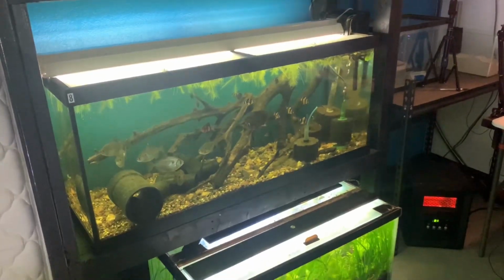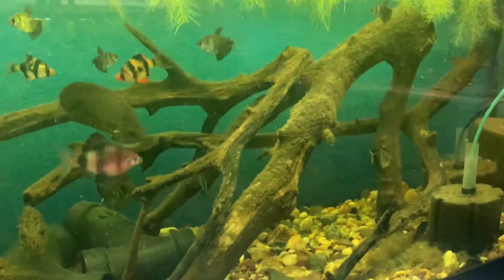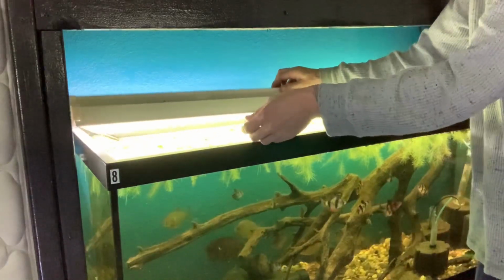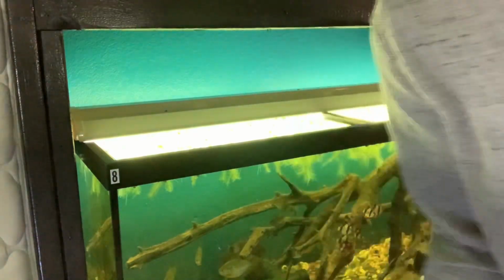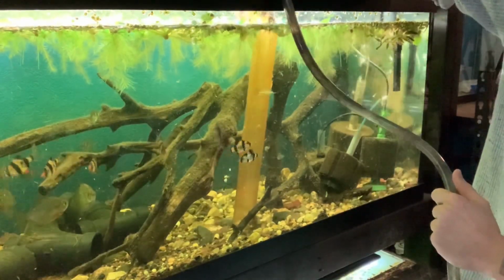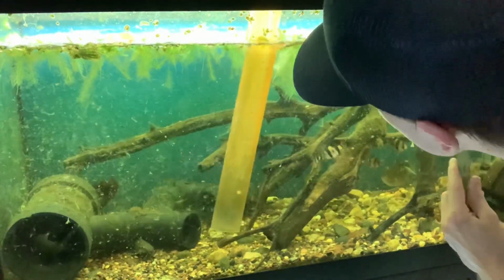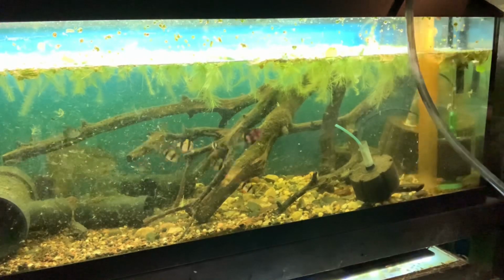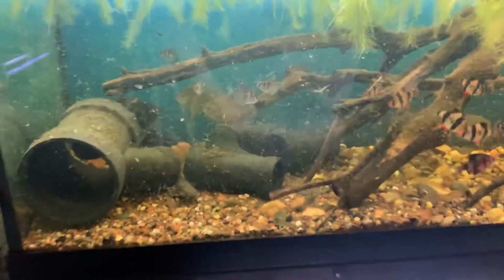My Black Skirt Tetra School Tank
Aquarium fish care guide on Black Skirt Tetra fish. These fish work great as dither fish. I love keeping them in planted tanks because they don’t bother plants. Give these tetras a chance in your setup and I promise you won’t be disappointed.

Continued questions and talk on fish:
I don’t post to much but this is my 10g we currently have 6 neons and 2 black skirts that are possibly under the age of 1 or just shy of going off of the size of when I had got them as you can see from the one she’s the beast and it’s her house and ALWAYS first two eat I’d love to add a fish or two more in there though I know it’s not realistic so I’m hoping come January to expand to a 20 tall what do you guys have for mates what tetras do you recommend for more color to the tank the only tetras I’m familiar with is black skirts as my last trio was 4 years ago that I had for 7years with Bettas guppies platies mollies and hybrids.

I would use rubber mats for under Neath. You get one little stone a a hole will appear. And rubber mats for the inside if you going too put block bricks in there for hides. Or for wen you put your plants in a pot. Lots on YTube too see. Hope this helps.

I'd still put padding under Neath onist. If you ten are adding live rock it won't scratch wen it's moved by the fish. I got a tiny hole in mine took me ages too find it and by the time I did I got another one. Pond line can go over the padding. Then the pool on top. Or if you putting the pond liner inside the bottom with no padding still left too get scrapped over time.

I wish I would have thought of using a liner as well. I've had the same pool up and running for a year now getting worried about the seams. I keep seeing posts of people ponds exploding.

You can add a transparent side window to a pool using the same materials used to patch a pool, buy clear PVC sheets of the correct thickness, cut the window, put the transparent window in. no worries. Two thoughts:

read what both materials are,and use a recommended adhesive. If the liner is doing what it is SUPPOSE to then it doesn't matter if fish safe...since it's between plys and not in contact with water.

why use adhesive at all ? Smooth it in,use proper corner folds,then secure the flaps. water weight does rest. then,easier to work with,has flexibility so any potential damage doesn't go through both.

Looks like free fish food! Try looking up seed shrimp and see if that’s what they are. If so they would be an excellent source of live food if you can keep them in a tank to breed. ooh gotcha, I don’t know how to get rid of them. Can they move the platys temporarily and put another fish in to gobble them up? I’d love to have them. I get what you’re saying though about customers they wouldn’t know what they are either.